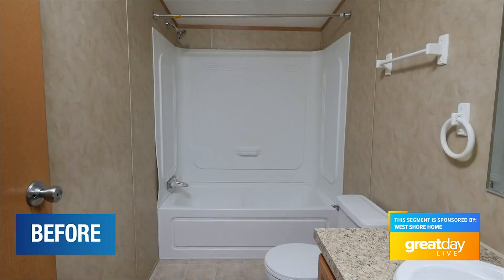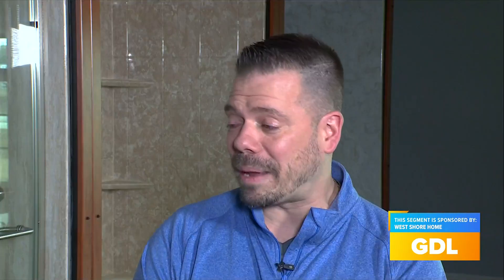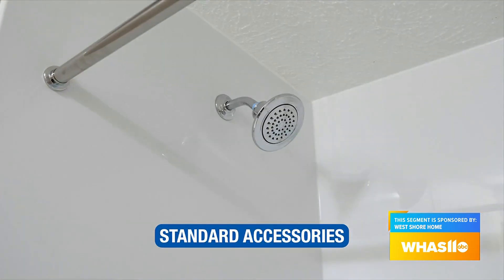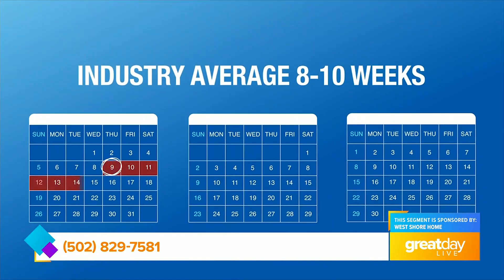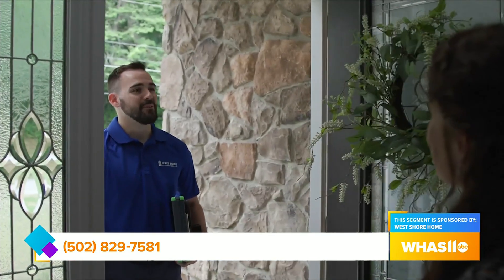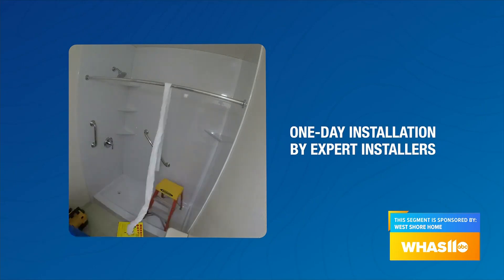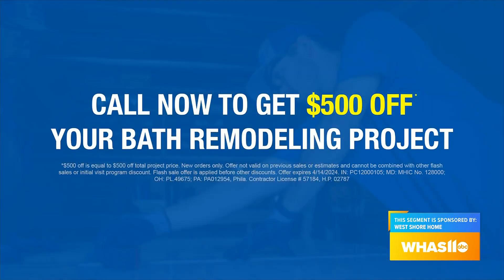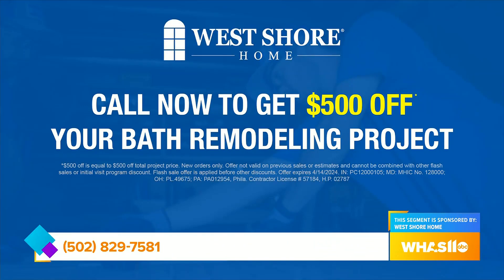GDL: West Shore Home Can Give Your Bathroom a 'Face-Lift'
Enhance Your Bathroom with one of West Shore Home's many classic white shower packages.